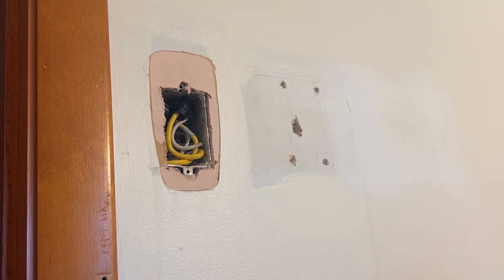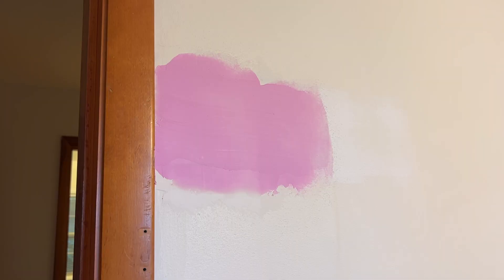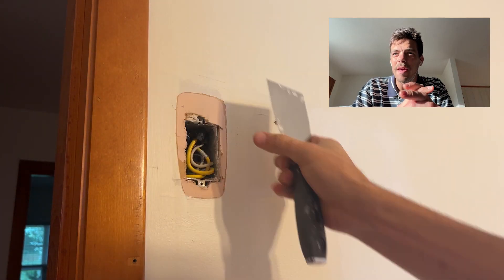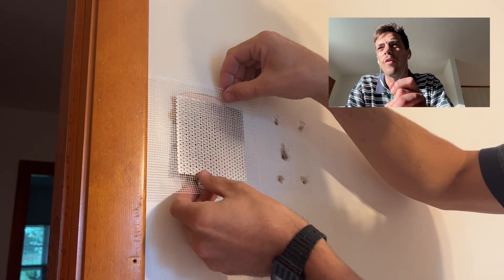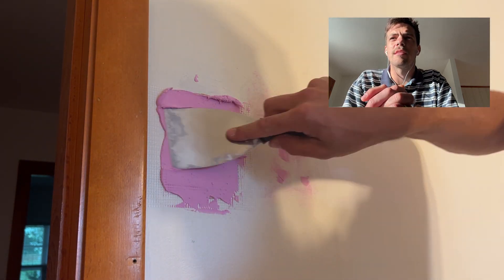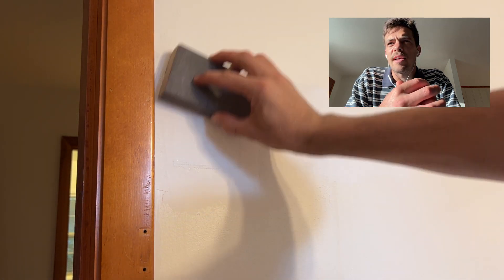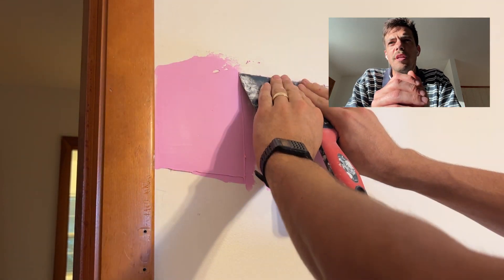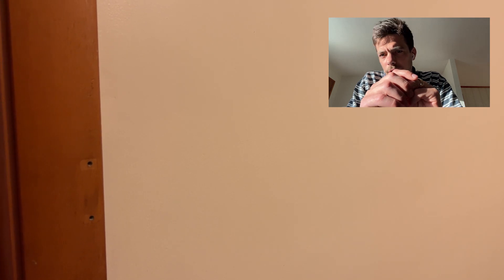How to Fix a Hole in Drywall using Repair Patch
Discover a straightforward solution for fixing holes in drywall in this concise DIY video guide. Learn the essential steps and tools needed to achieve a seamless patch job, from preparing the damaged area to applying joint compound. With our expert tips, even beginners can confidently repair holes and restore their walls to perfection.

Link to Product